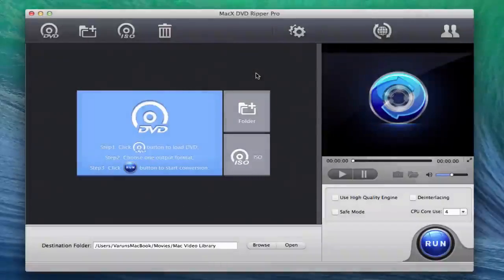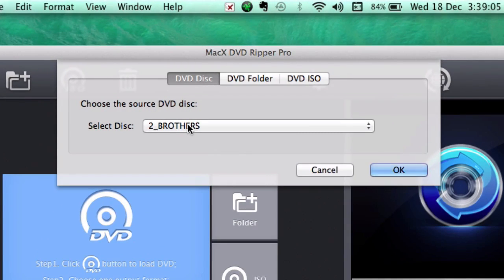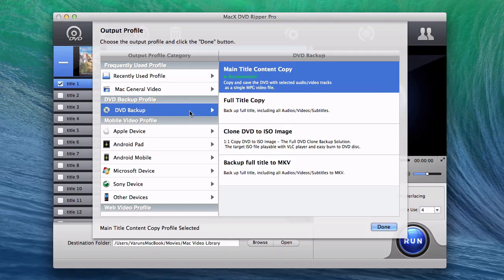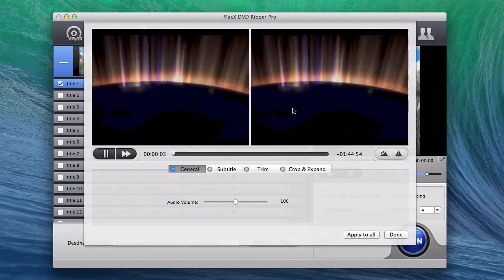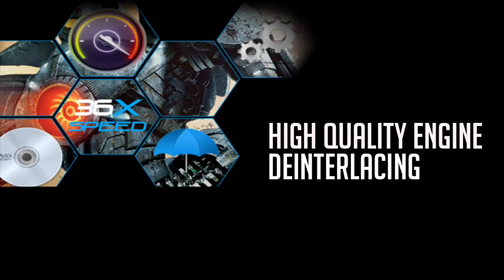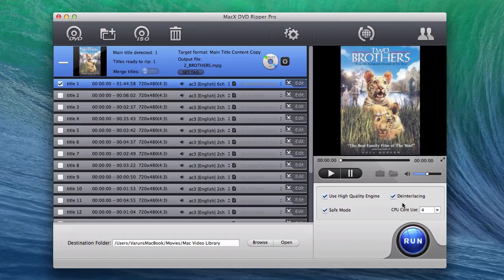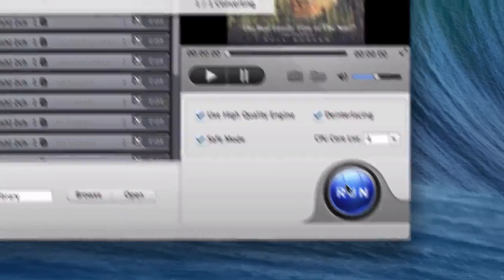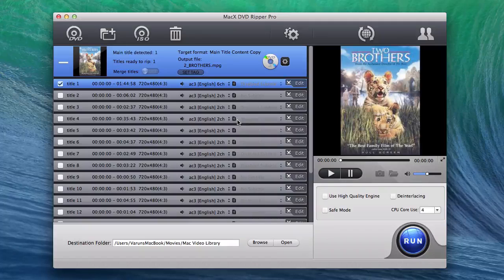Mac App Review - MacX DVD Ripper Pro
Review of one of the more popular DVD rippers out there. Enjoy!